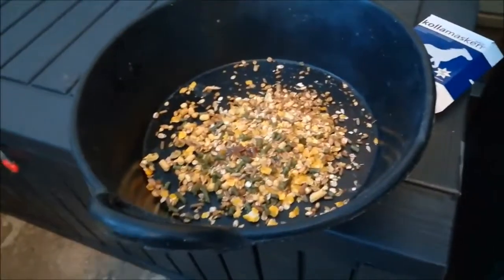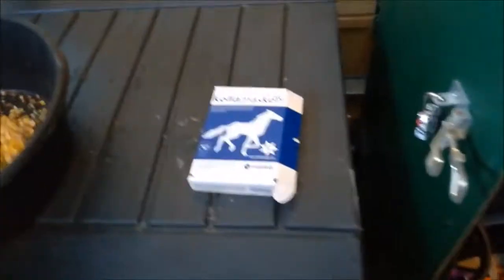Barn vlog and unboxing tack "haul"